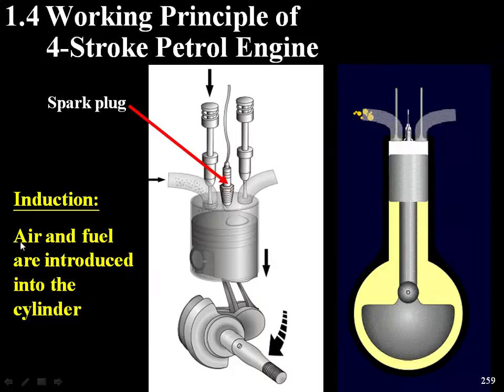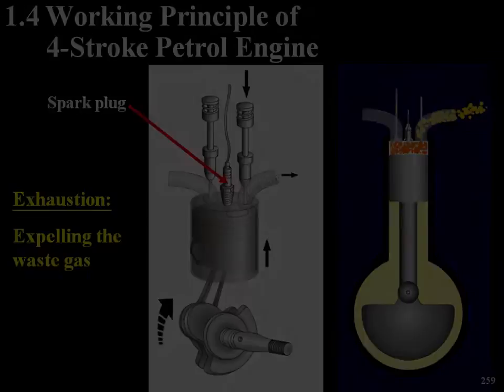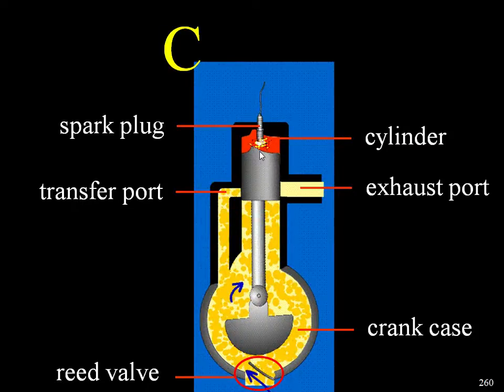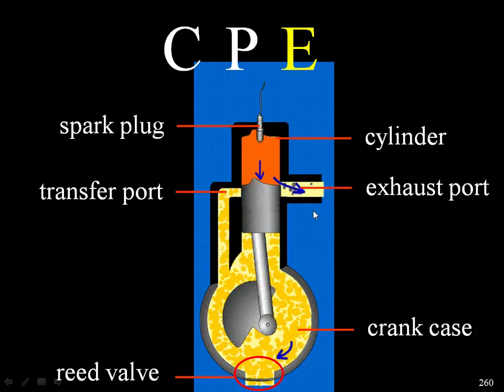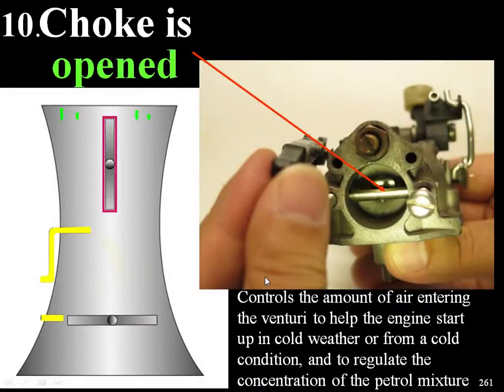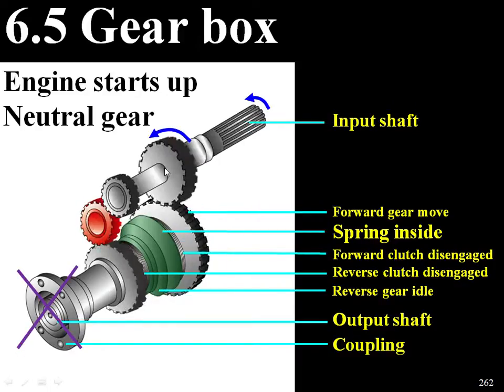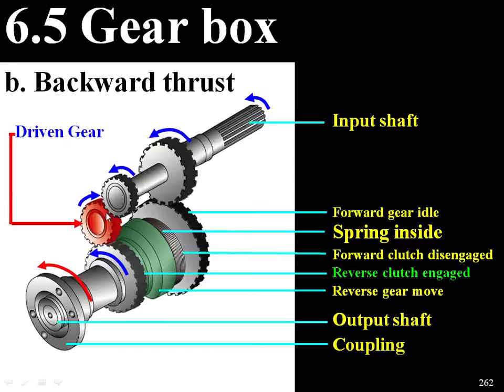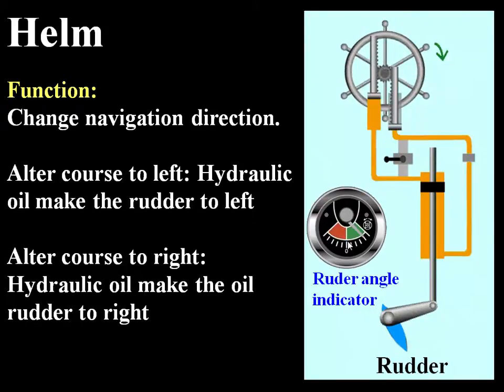Sea Dynamics Operator Grade 2 (Part B) course demo